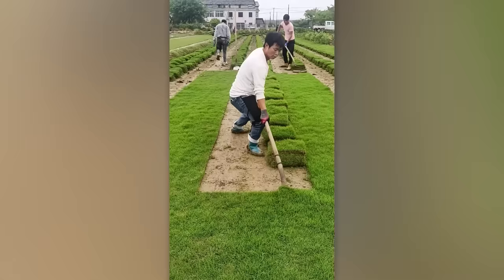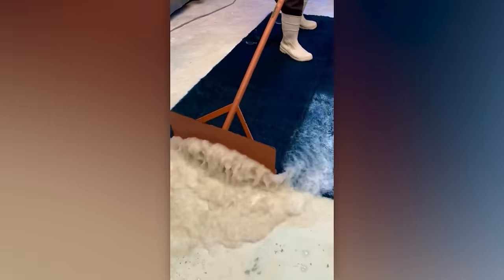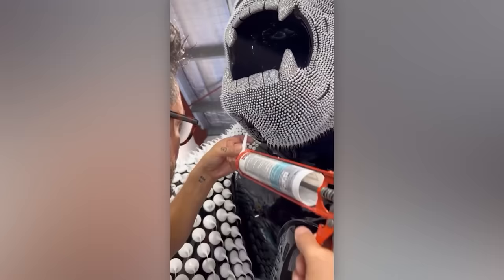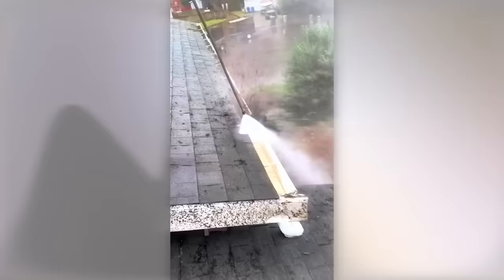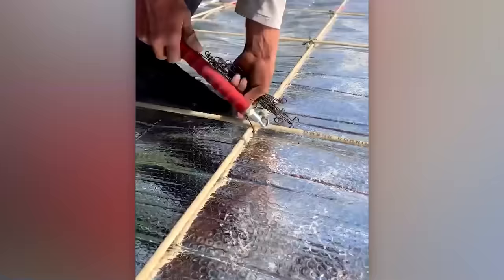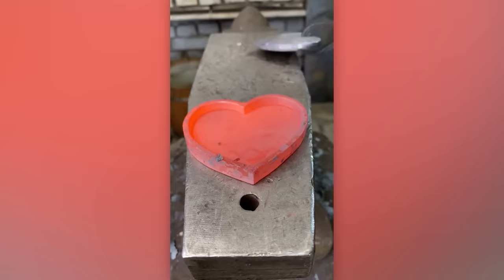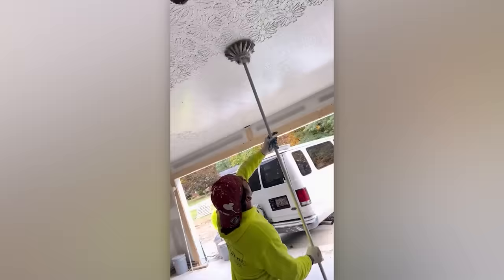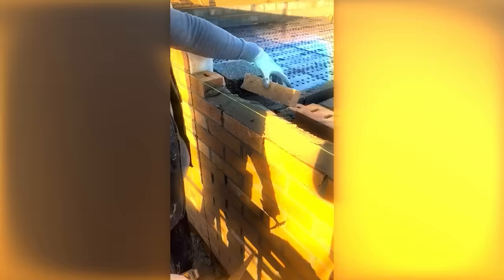SATISFYING VIDEOS OF WORKERS WHO DO THEIR JOB PERFECTLY